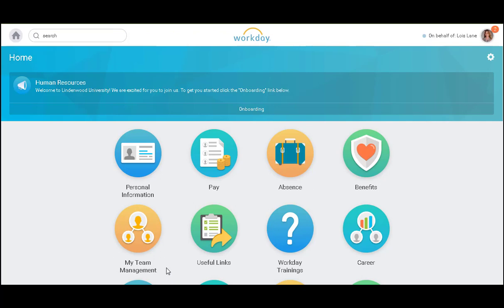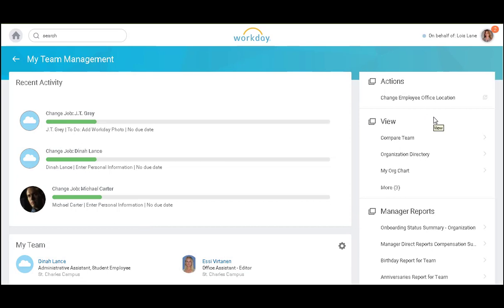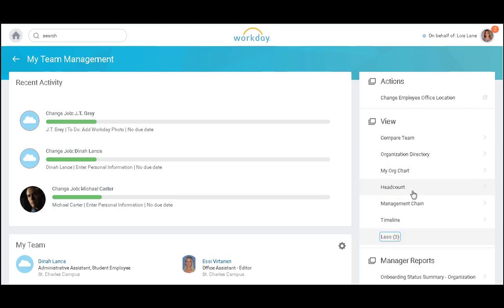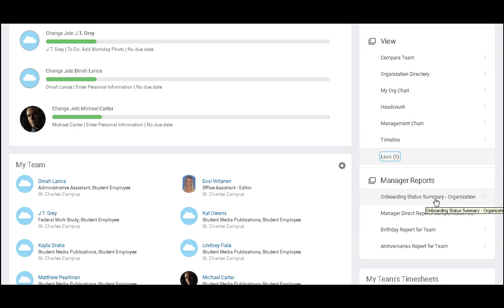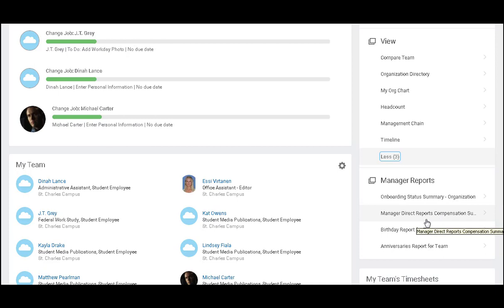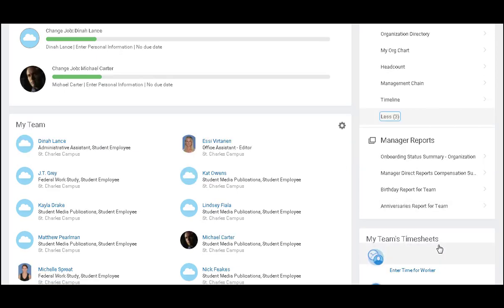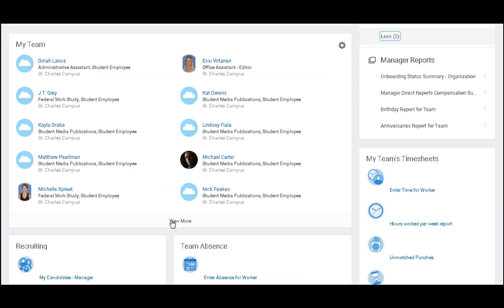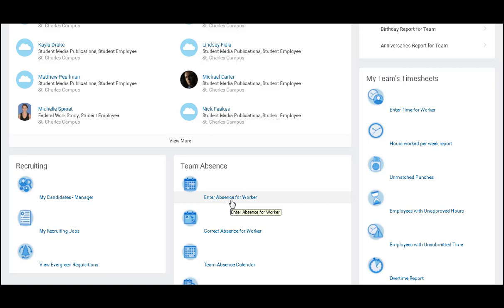My Team Management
This video will demonstate how a manager can view and conduct actions on behalf of their team from one location within Workday with the release of Workday 29.